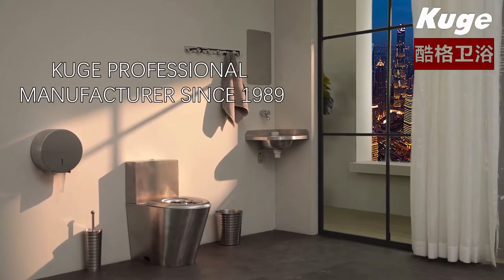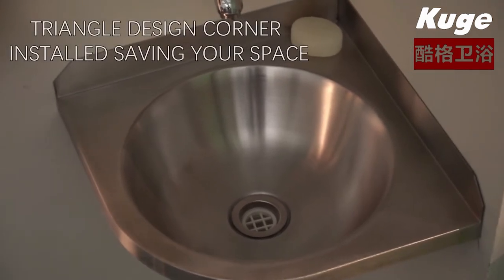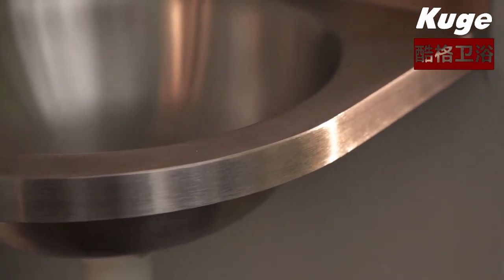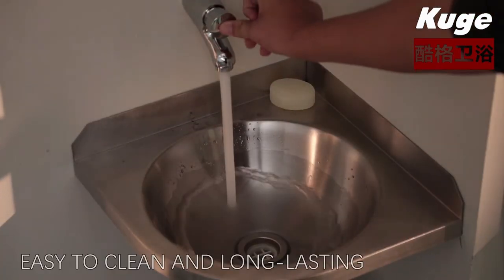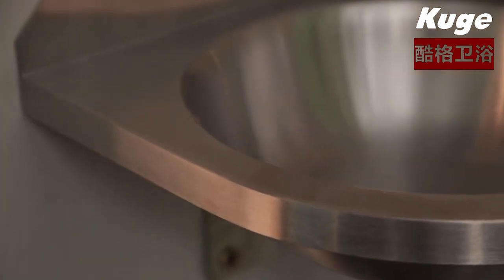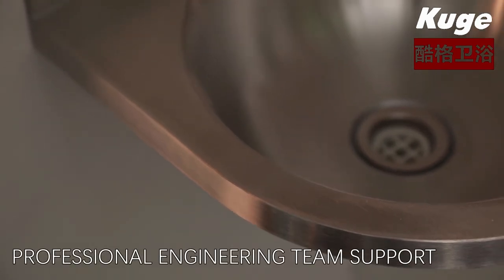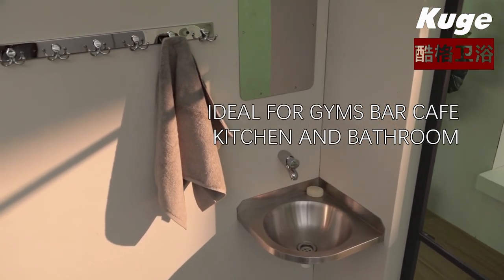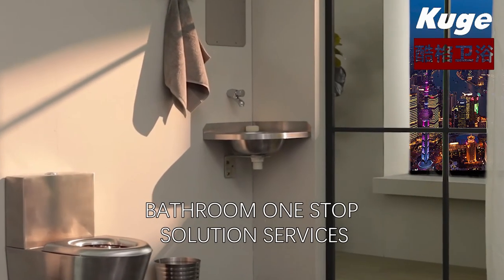High quality stainless steel hand wash basin sink small size corner wall mounted sink.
1. Any color can be chosen
2. Hygienic
3. Recycling and Reuse of Materials
4. All weather Resistant
5. Environmental protection
6. High durability
7. Unique & fashion
8. Anti-theft and anti-vandalism

9.Triangle design corner installed saving space
10.Easy to clean and long-lasting
If you are interested please check our website out:)